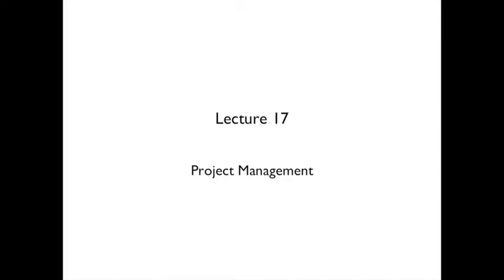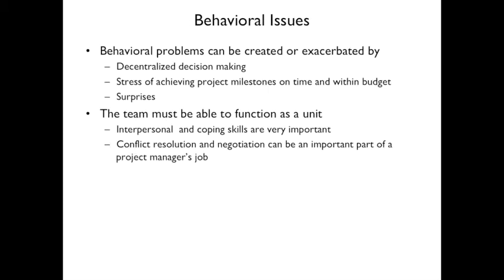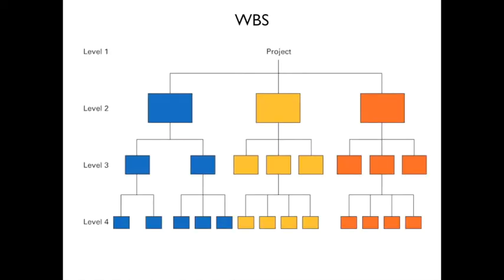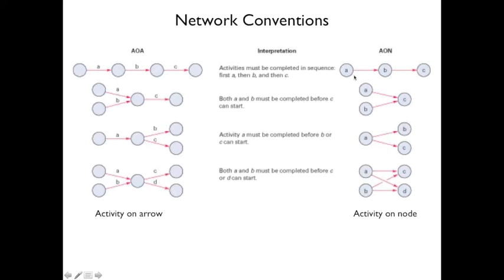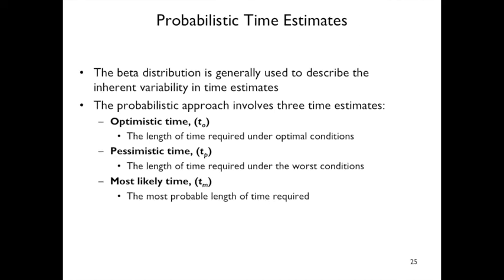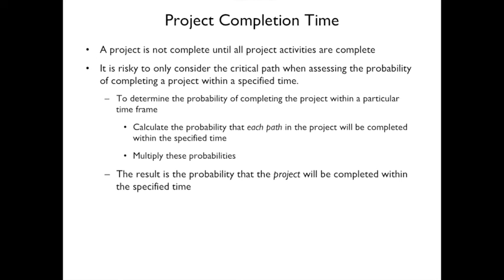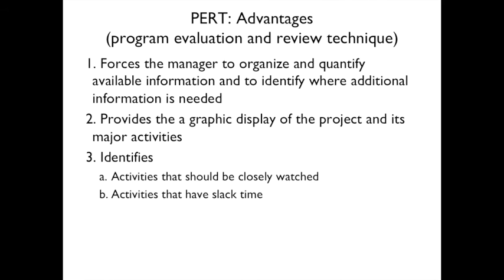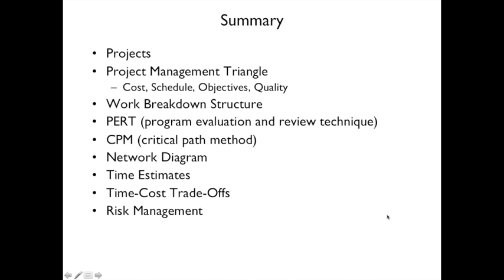Lecture 17 Project Management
Operations Management Chapter 17: Project Management